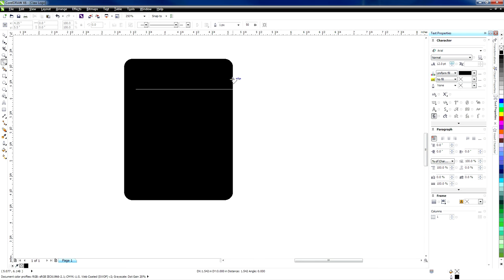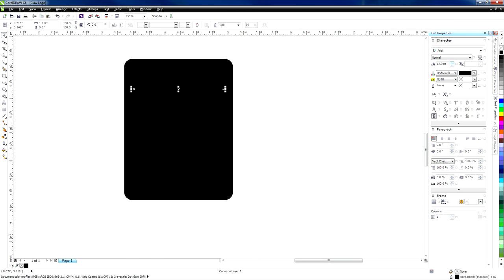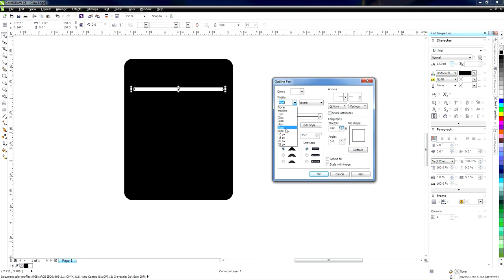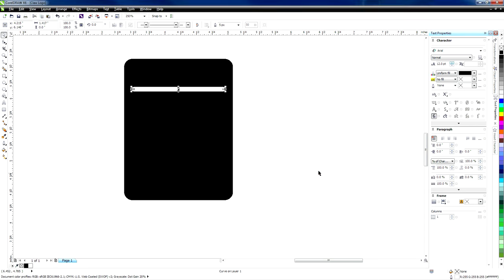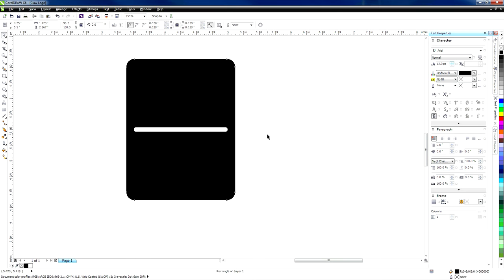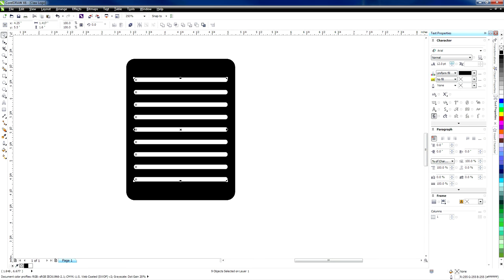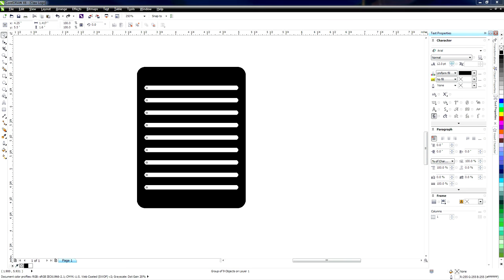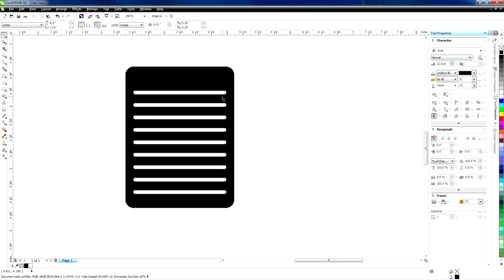Logo Design Essentials Part 4